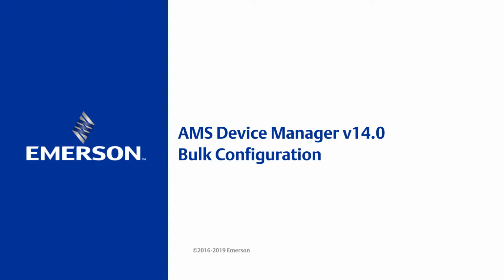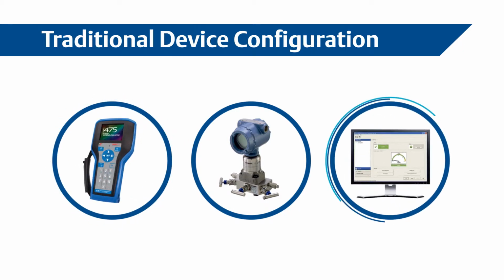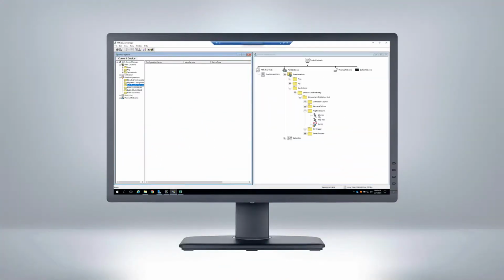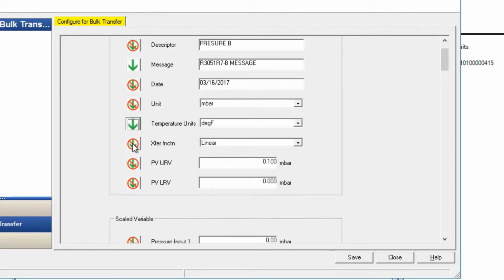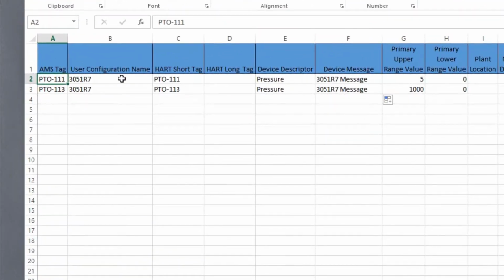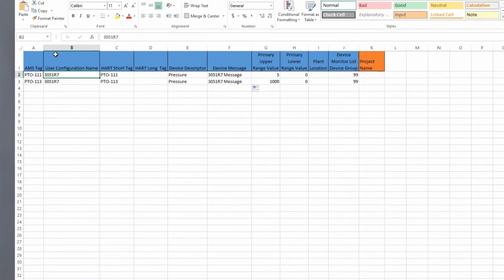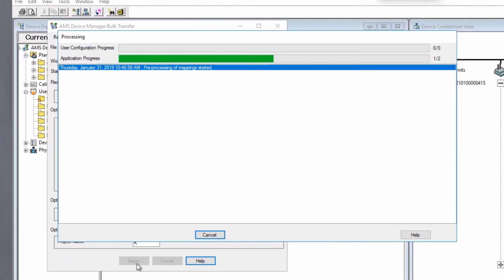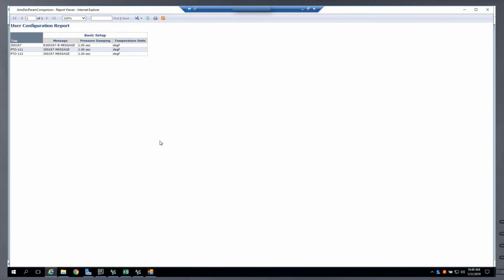AMS Device Manager v14.0 - Bulk Configuration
Learn how to use Bulk Configuration in AMS Device Manager v14.0 to remove risk, increase consistency, improve schedule, and reduce documentation during commissioning of field devices.